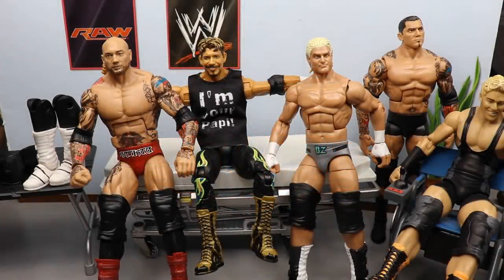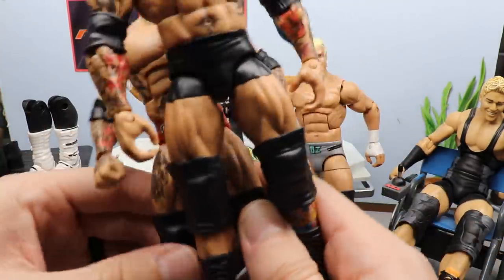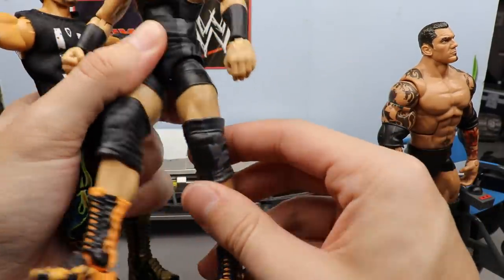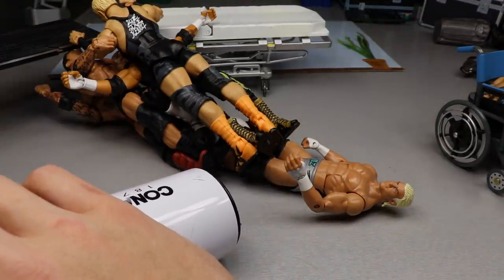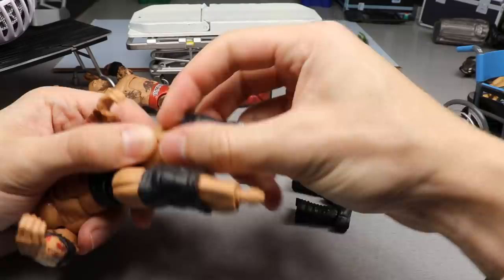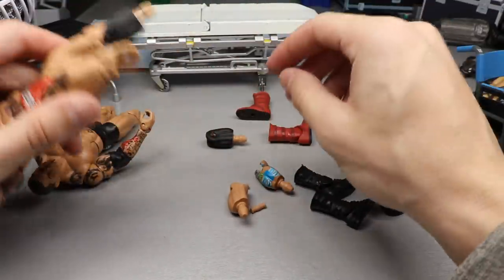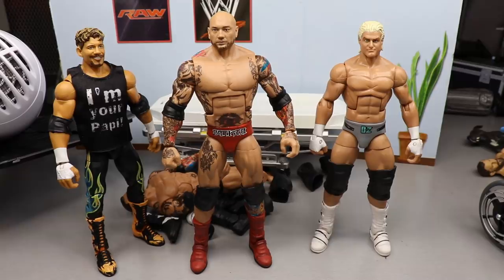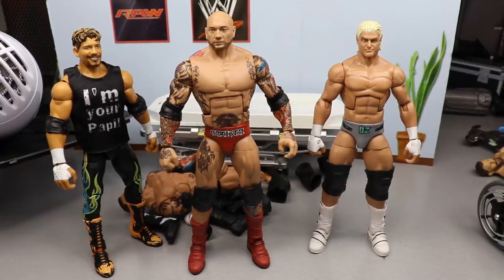WWE ACTION FIGURE APPOINTMENT! EP.12!